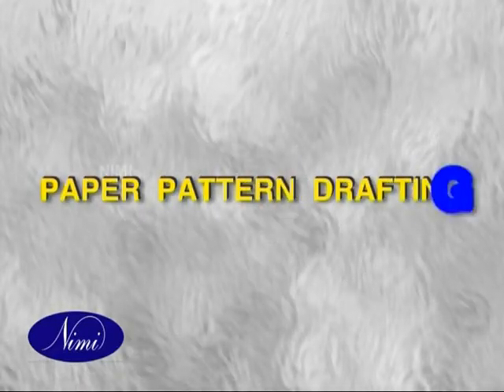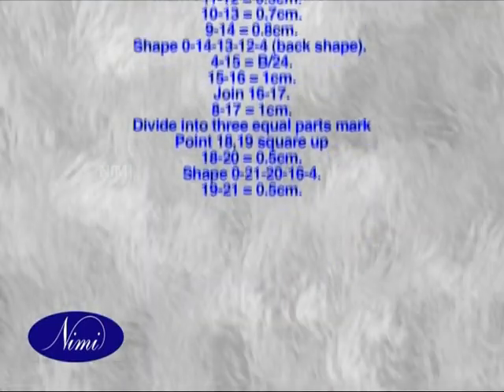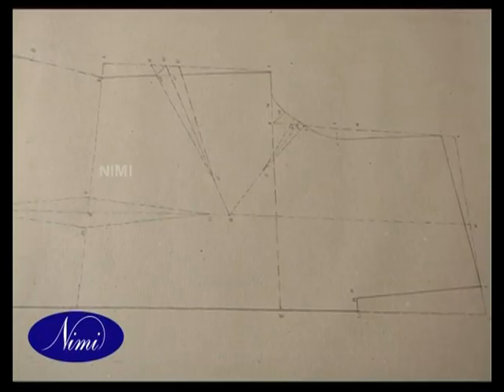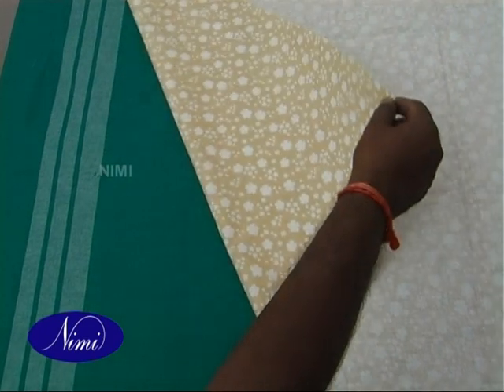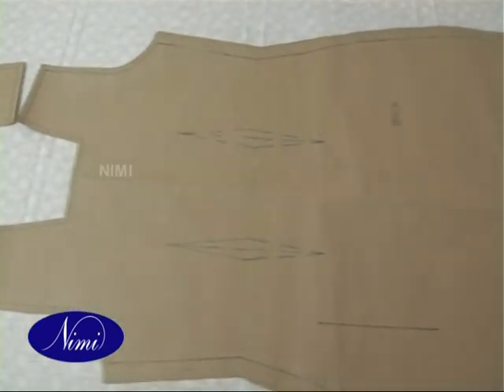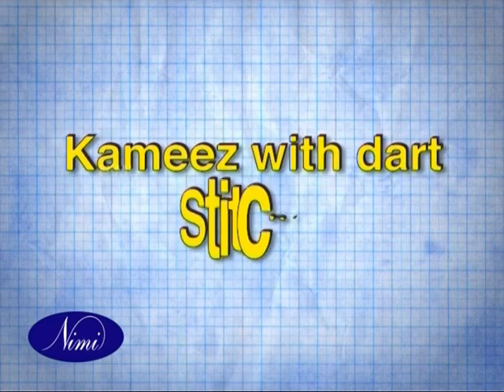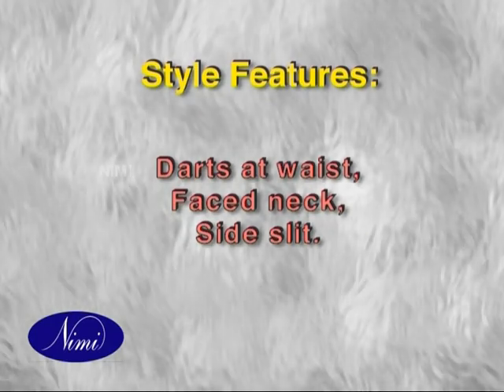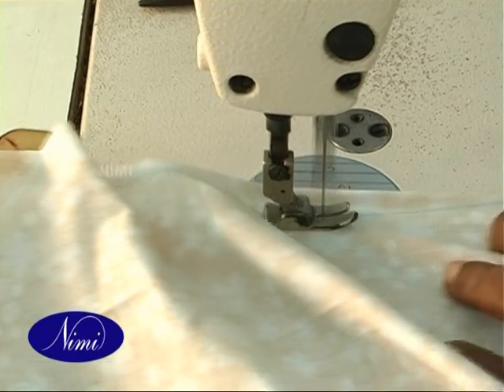kameez with dart drafting and cutting ,stitching | 1.5.31